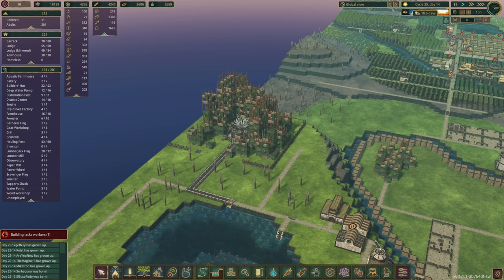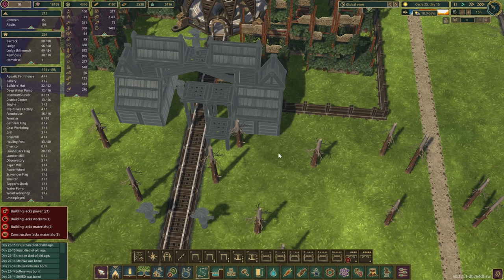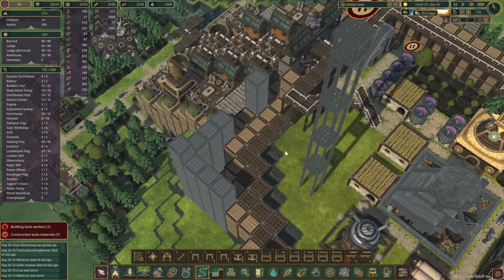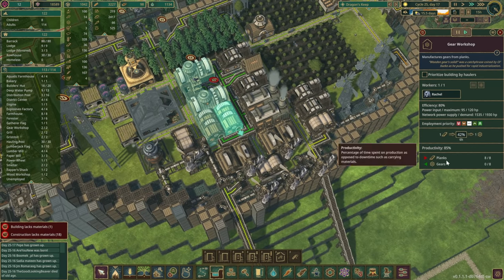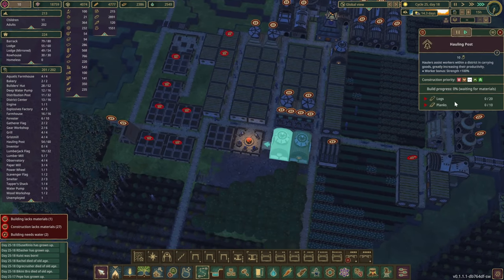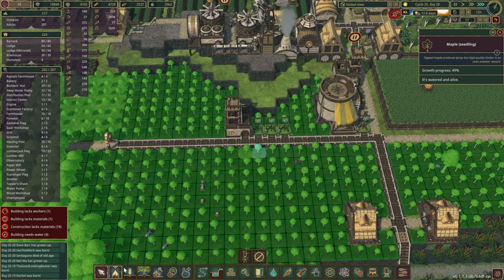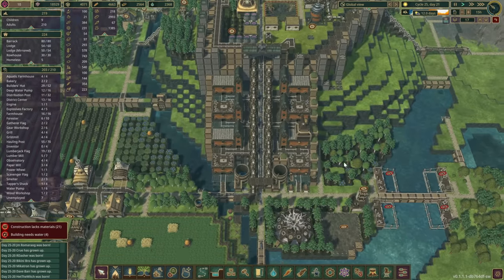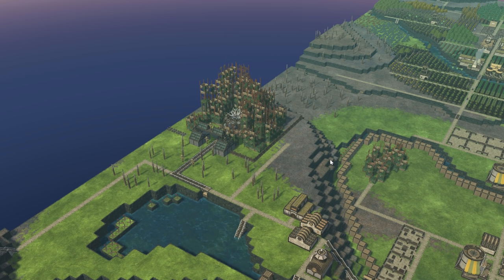TIMBERBORN | Tiny Upgrade for Temple | E22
Timberborn - In this episode the beavers visit our temple on the hill again to give it a proper entrance.

UnifiedFactions
DraggableUtils
EmploymentPriority
ExtendedArchitecture